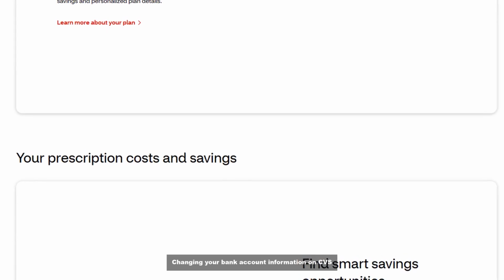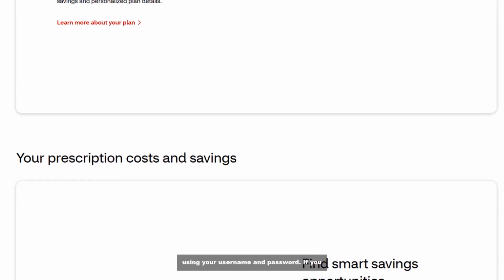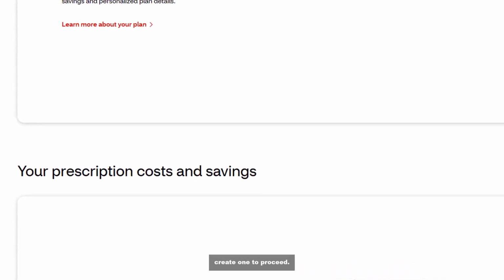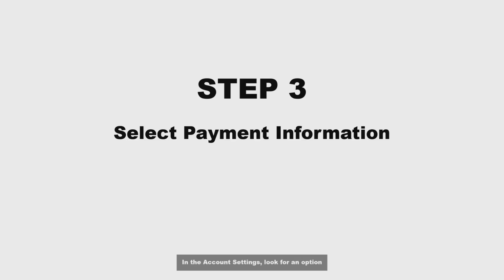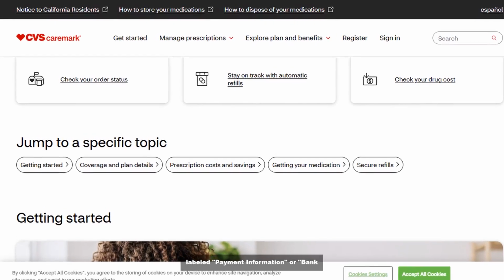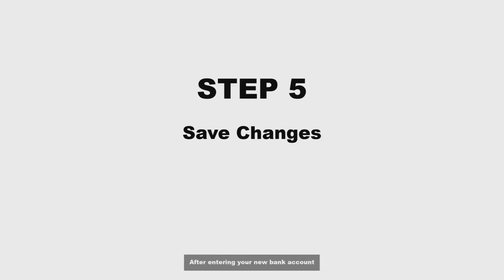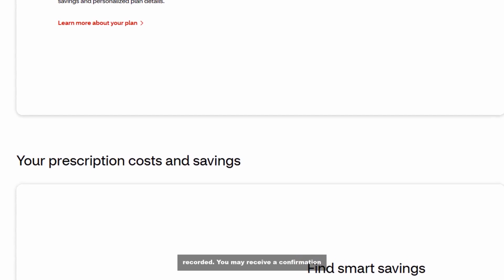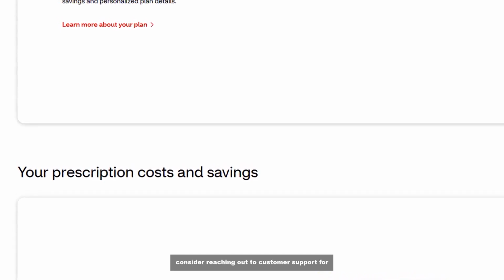How To Change Your Bank Account On CVS Caremark 2026 (STEP BY STEP)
In this video, we will guide you through the process of changing your bank account on CVS Caremark in 2026, step by step. Whether you're looking to update your payment method or manage your account settings, this tutorial covers everything you need to know.